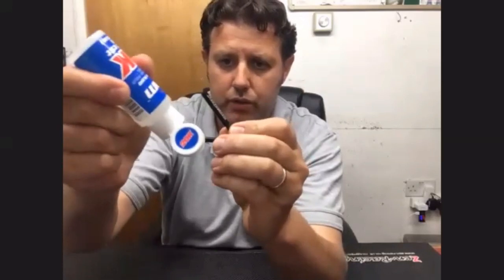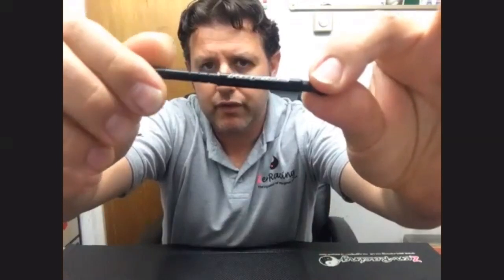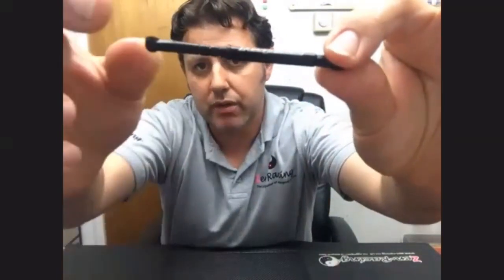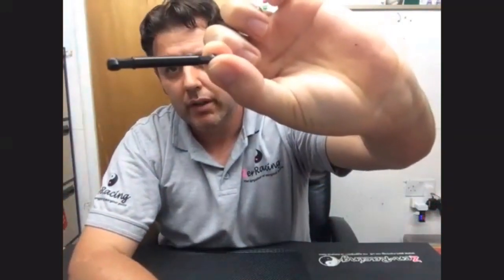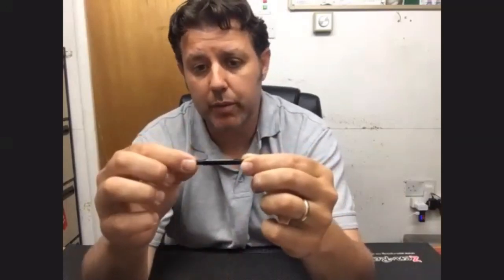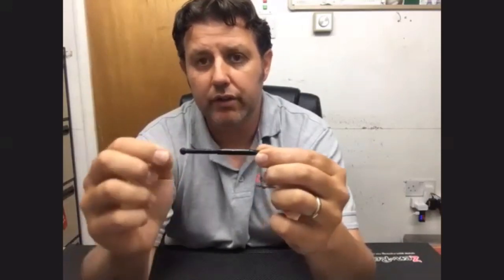Spashett's Speed Secrets LIVE - YOUR QUESTIONS answered by David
David Spashett answers your questions on the regular SSS LIVE on Zoom every Thursday night at 8:30pm. Check out The Onroad Podcast Facebook page for more information about the next Spashett's Speed Secrets LIVE!